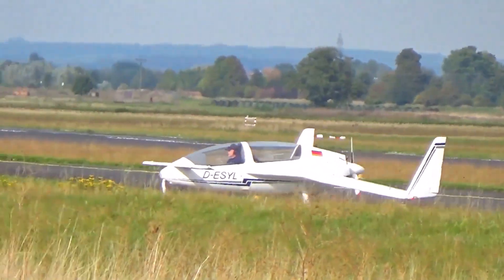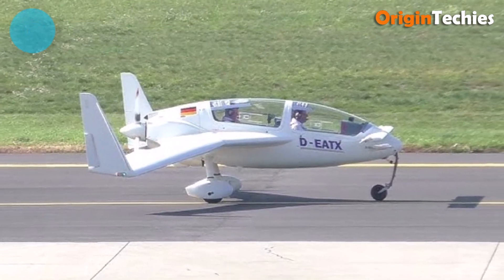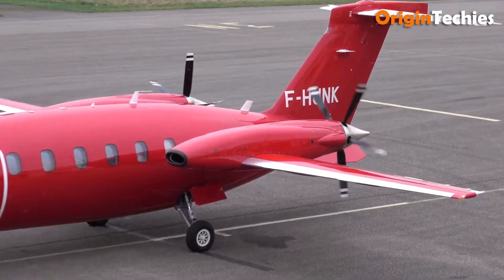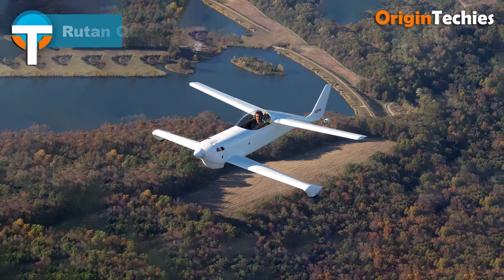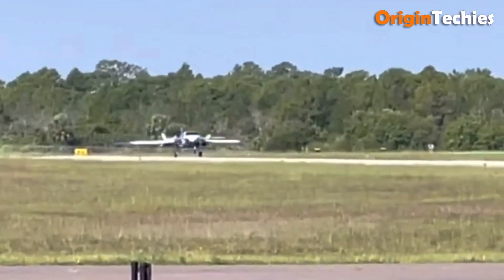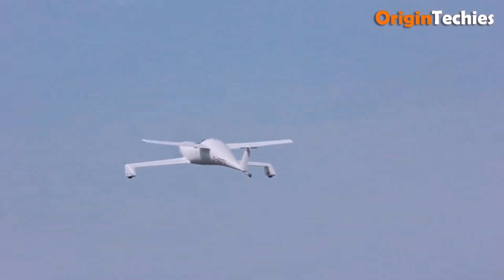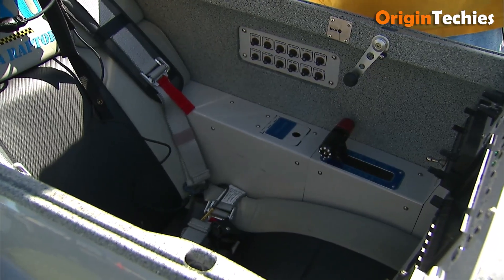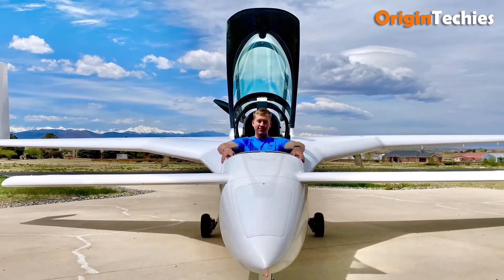15 COOLEST Experimental Canard AIRPLANES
15 COOLEST Experimental Canard AIRPLANES

Get ready to explore the world of aviation like never before! In this video, we showcase 15 of the most innovative and mind-blowing experimental canard airplanes. From futuristic designs to record-breaking performance, these aircraft push the boundaries of aerodynamics, speed, and engineering. Whether you’re an aviation enthusiast, pilot, or just love incredible machines, these unique airplanes will leave you amazed.

Discover rare aircraft, learn fascinating facts, and witness designs that could shape the future of flight!

00:00 - Introduction

00:51 - 1. Rutan Long-EZ

02:03 - 2. Gyroflug Speed Canard

03:05 - 3. Beechcraft Starship

04:07 - 4. Piaggio P180 Avanti

05:17 - 5. Rutan VariEze

06:17 - 6. Rutan Quickie

07:08 - 7. Rutan Defiant

08:10 - 8. Velocity V-Twin

09:03 - 9. QAC Quickie Q2

10:02 - 10. Dickey E-Racer

11:00 - 11. Cozy Mark 4

11:47 - 12. RMT Bateleur

12:57 - 13. Rutan Voyager

13:54 - 14. Berkut 360